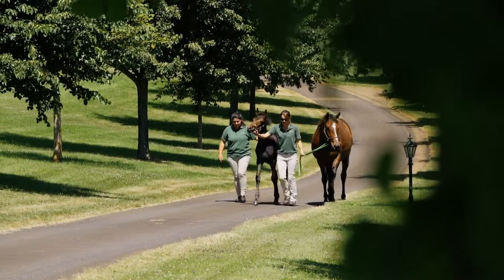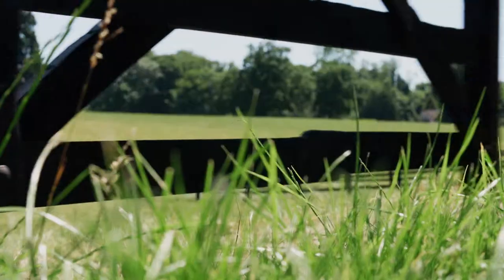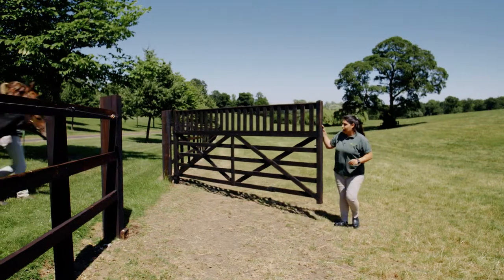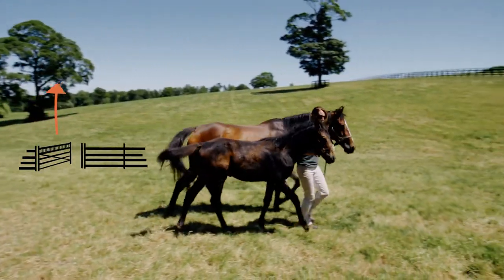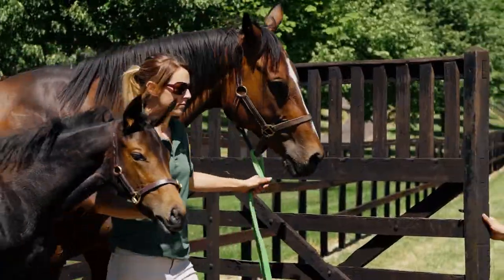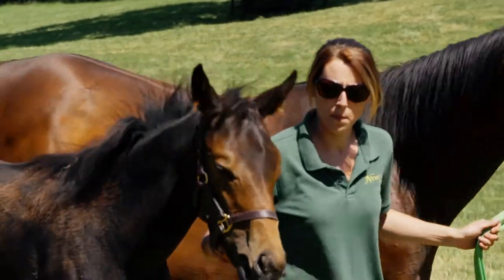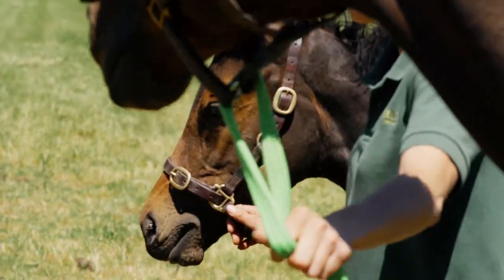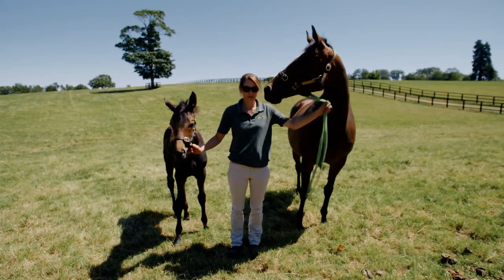How To Turn Out With a Foal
It’s important to stay safe when turning out into the field with a mare and its foal. Watch our video to see how we make sure everything goes smoothly.